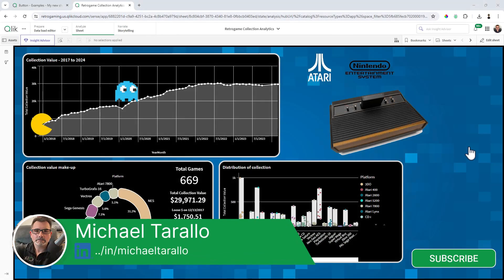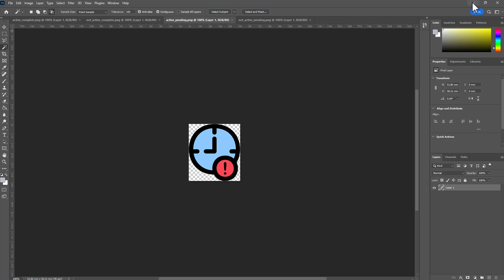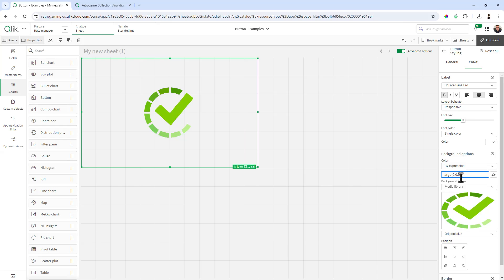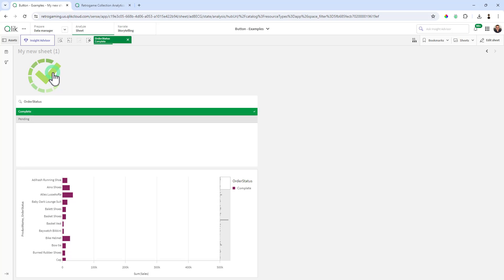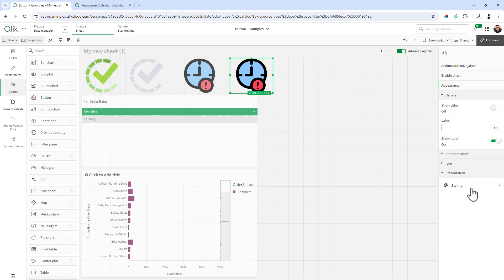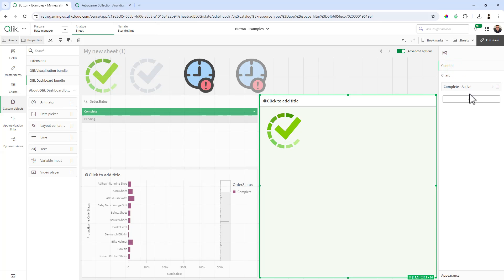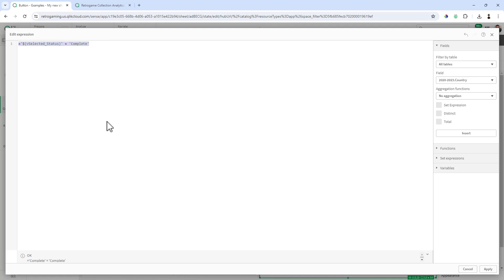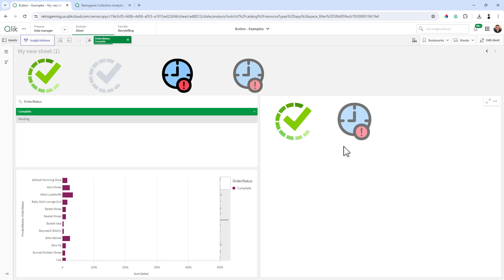Creating Interactive Selection Buttons in Qlik: Tips and Tricks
Learn how to design selection buttons that dynamically change between active and inactive states in your Qlik applications. Discover how to set up variables and customize buttons with specific styling.

Explore the setup of layout containers and defining show-hide conditions for the buttons based on selection states.